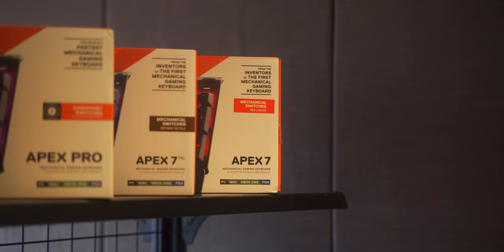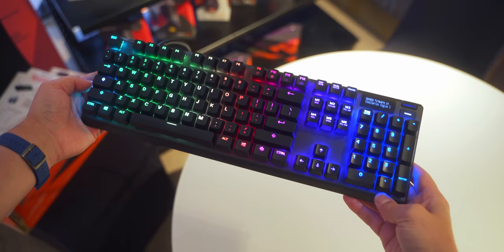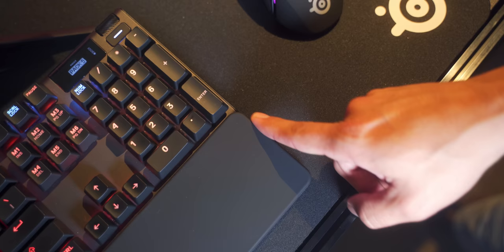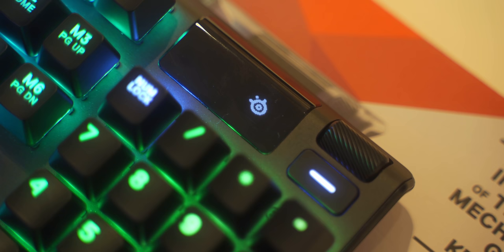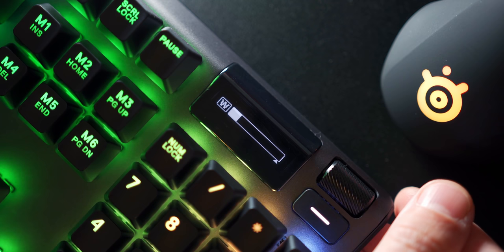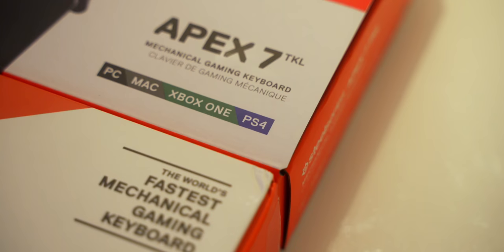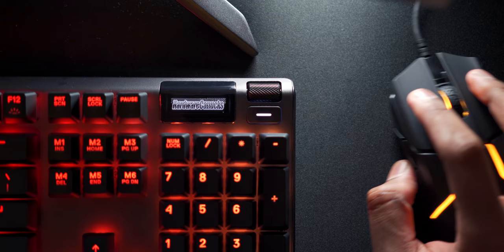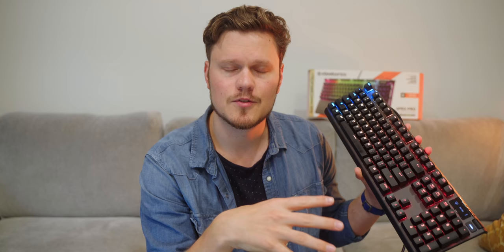The Coolest New Keyboards of 2019? Steelseries Apex Pro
The Steelseries Apex Pro is the result of years of development but for users who are looking for the perfect keyboard switch, the new OmniPoint adjustable mechanical switches may be a great fit.

Review unit provided free of charge by . As per Hardware Canucks guidelines, no review direction was received from manufacturer.